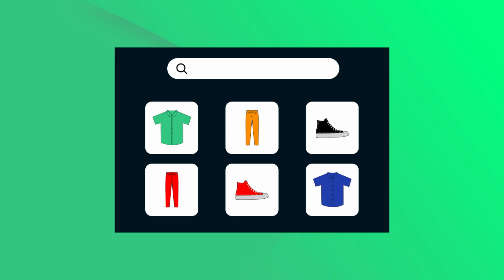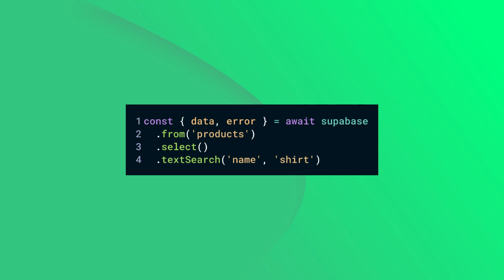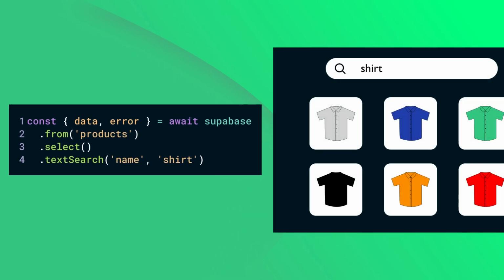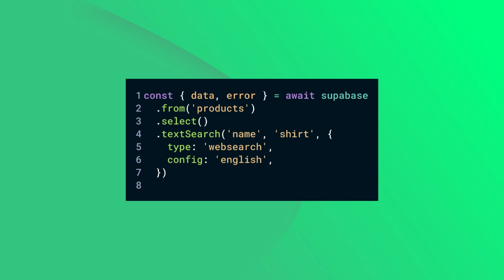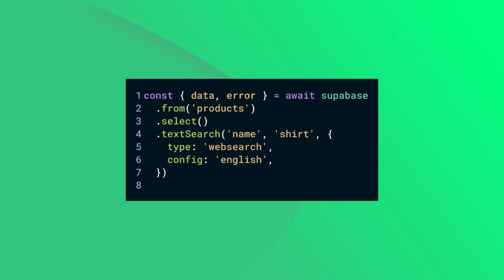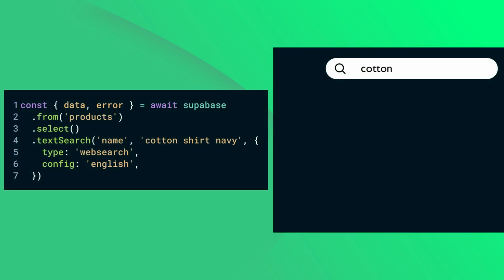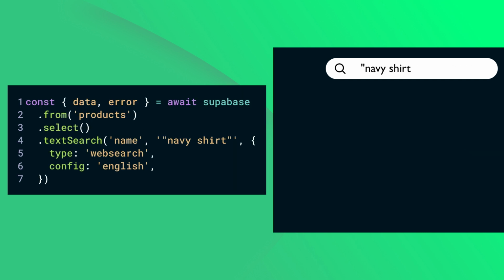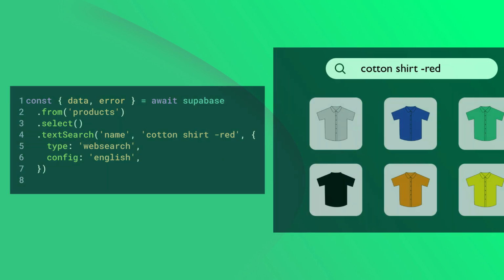How to use textSearch to perform full text search - SupabaseTips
Full text search is a common feature in modern app development. Using Supabase, you can easily implement full text search on your application using the textSearch function. textSearch function will search though your table efficiently by utilizing some Postgres functions under the hood. Learn more about textSearch on Supabase docs

You can learn more about Postgres and full text search